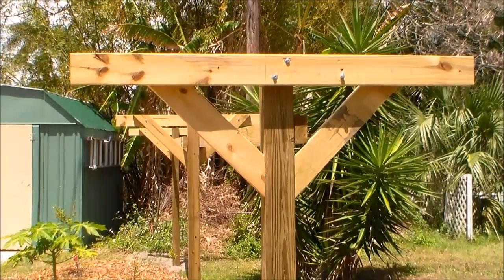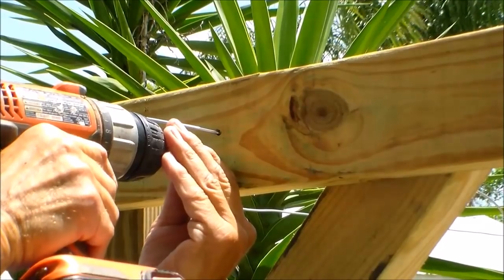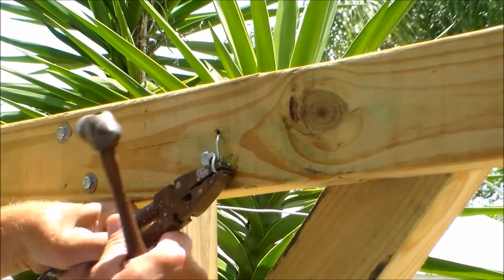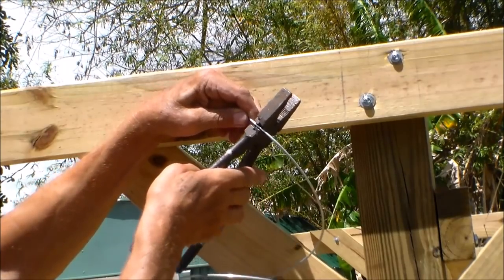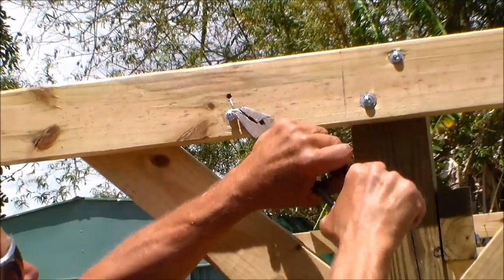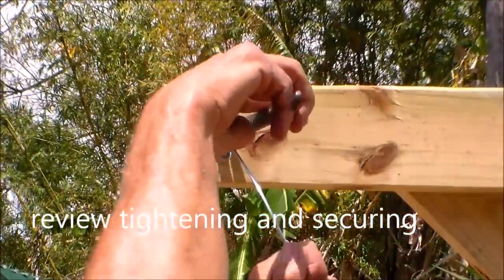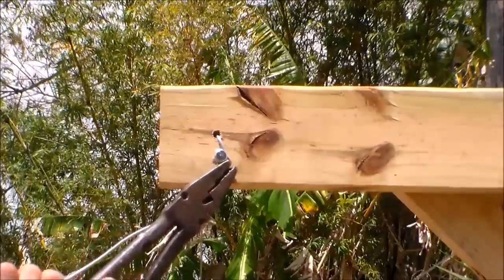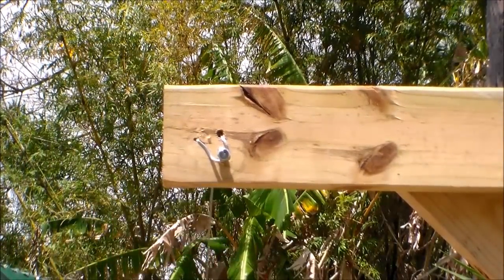How to Fasten Support Wires on T Trusses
This is a simple and secure method, for fastening the support wires onto a "T" trellis.